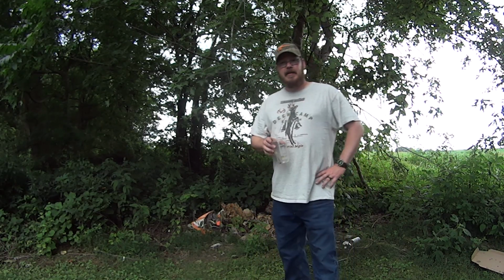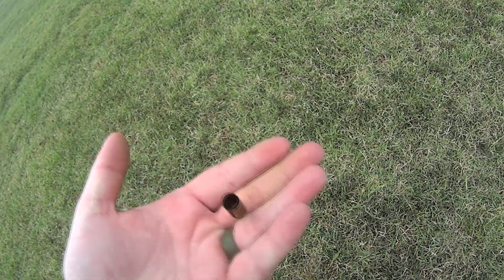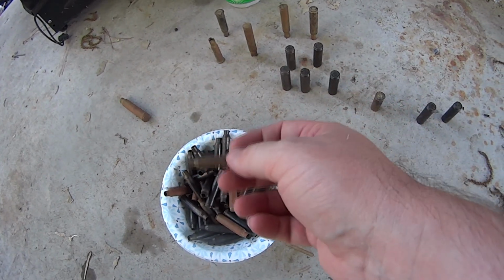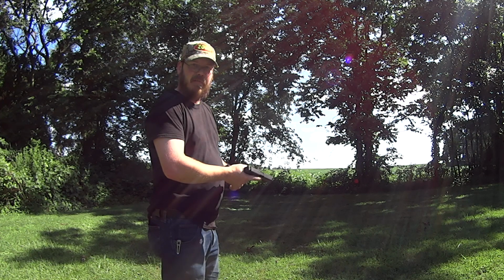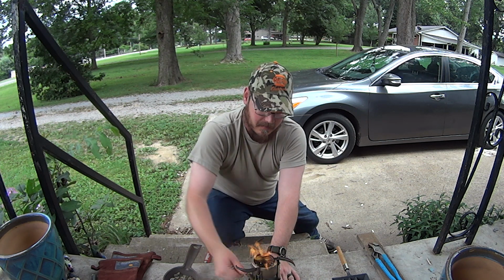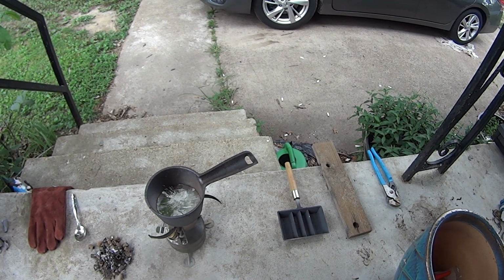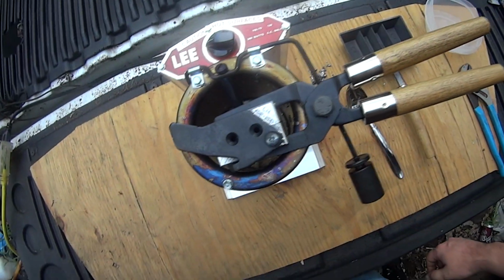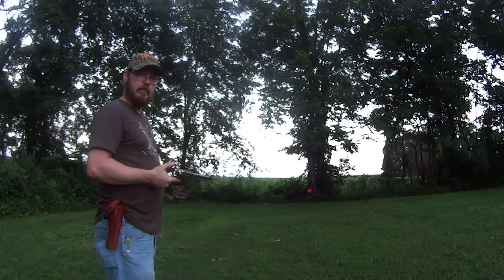Recession Reloading, part 1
Range brass and range lead, nothing too fancy here. Just some inspiration to keep you going, especially when times get lean.